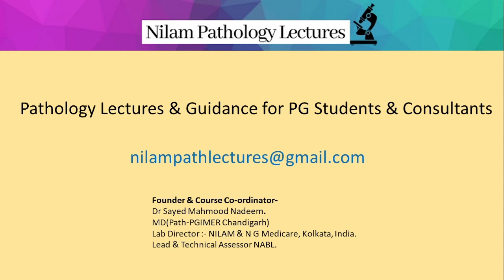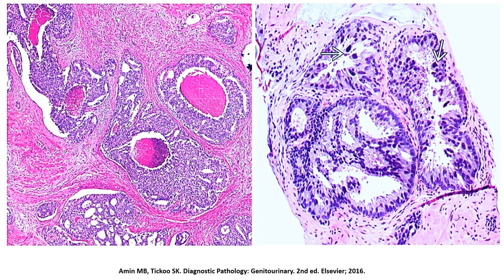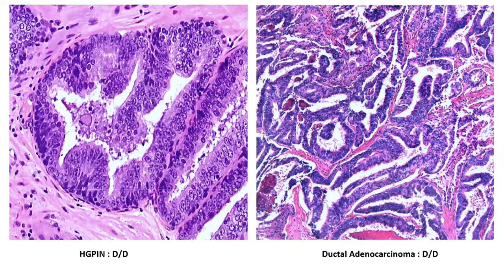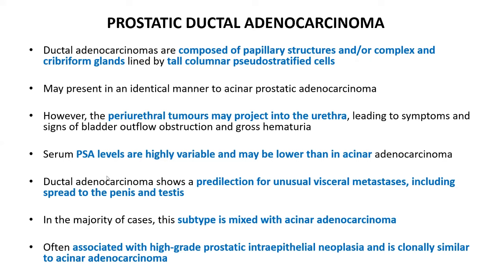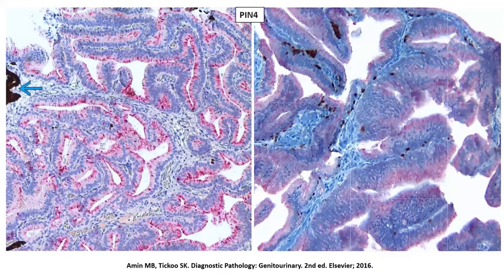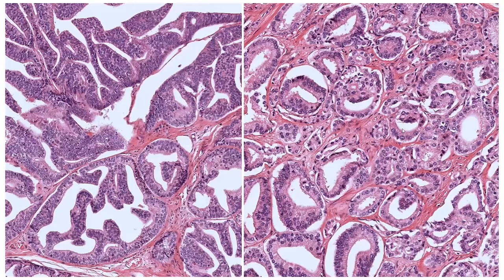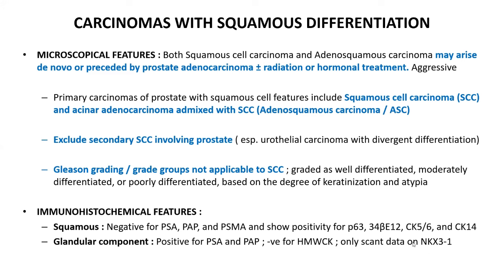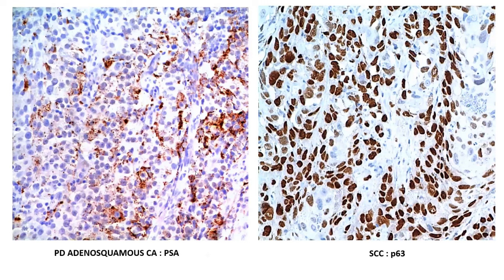PURSUE 1-W -EPITHELIAL TUMOURS OF THE PROSTATE: INTRADUCTAL CARCINOMA ,DUCTAL ADENOCARCINOMA & REST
Uropathology

Lecture conducted by:
Dr Mitadru De Sarkar.
MBBS(JIPMER), MD, (JIPMER).
Consultant Histopathologist at Dr. Lal PathLabs , Kolkata Reference Laboratory
Consultant Histo -and Cytopathologist at Calcutta Heart Clinic and Hospital (NABH accredited multispecialty hospital) and
Consultant Histopathologist at Wizderm PathLabs (a specialty Dermatopathology laboratory)
Ex Asst. Professor ; Dept. of Pathology ; SMV Medical College & Hospital
Ex Consultant Pathologist SRL Diagnostics ;Fortis Hospitals; Anandapur Kolkata .
Authoring pathology textbooks – Published book on brain tumor pathology ( Brain Tumor Pathology For Post Graduates , Evincepub Publishing - ISBN-13 ‏ : ‎ 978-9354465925 ) : Amazon link Buy Brain Tumour Pathology For Post Graduates Book Online at Low Prices in India | Brain Tumour Pathology For Post Graduates Reviews & Ratings - Amazon.in